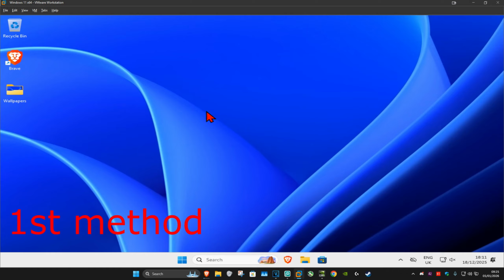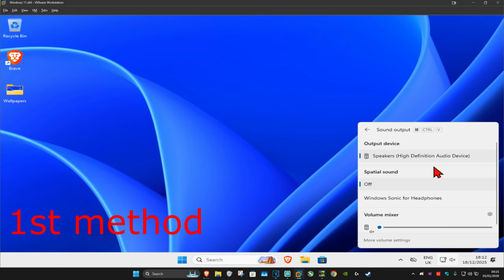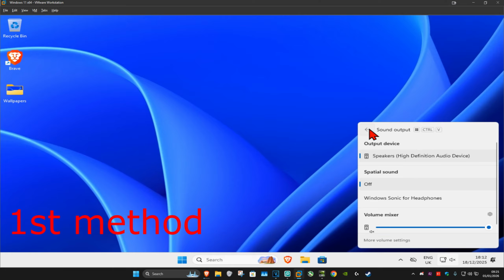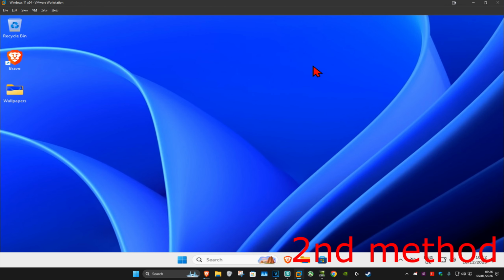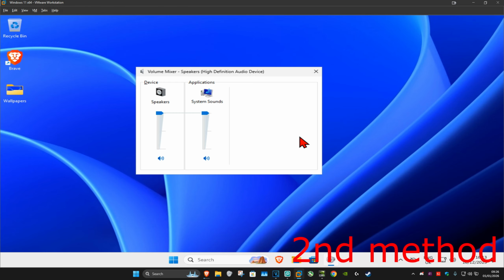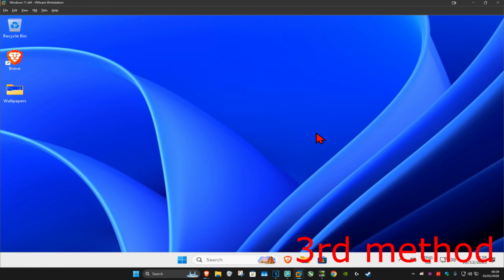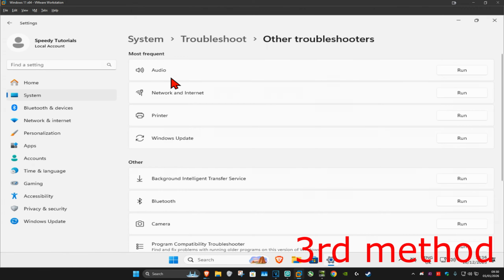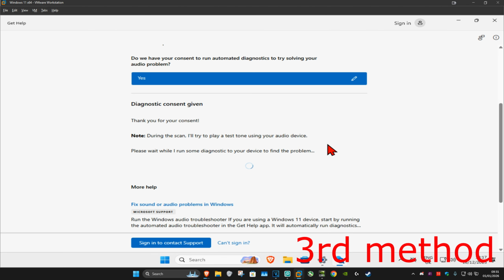How To Fix Internal Volume Not Working in Windows Laptop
In this tutorial, I’ll show you how to fix the internal volume not working issue on a Windows laptop. This problem can occur when your laptop’s speakers stop producing sound, often caused by audio driver issues, incorrect sound settings, or hardware conflicts. I’ll guide you through the steps to restore normal audio functionality.

Issues addressed in this tutorial:
internal volume not working windows laptop fix
laptop speakers not working windows 11
windows 10 sound not working fix
audio not working laptop fix